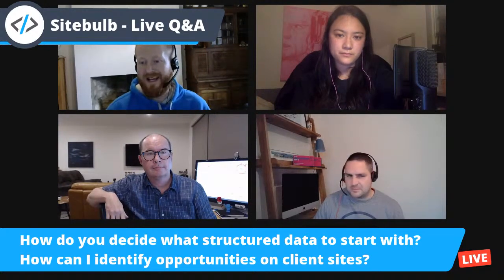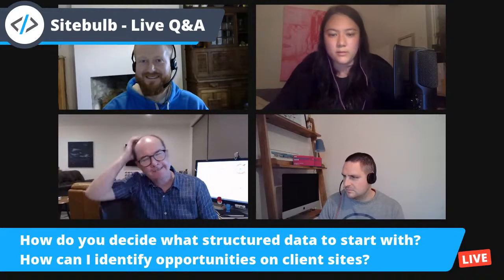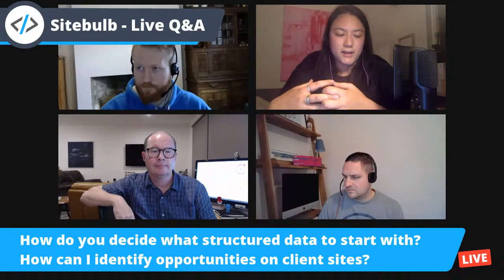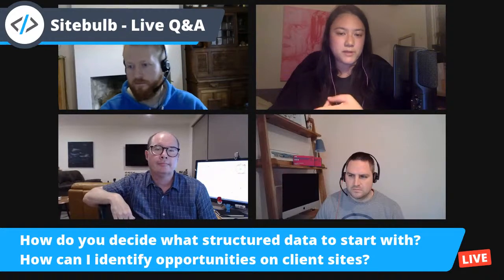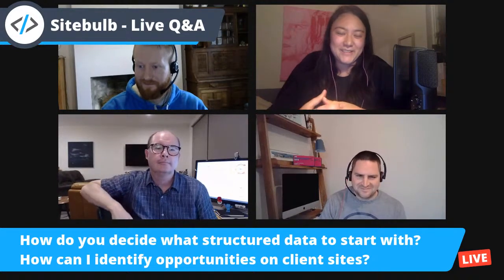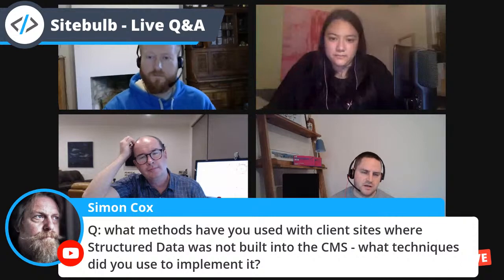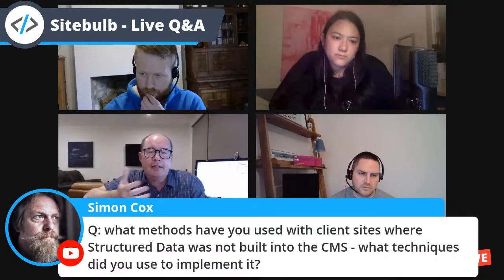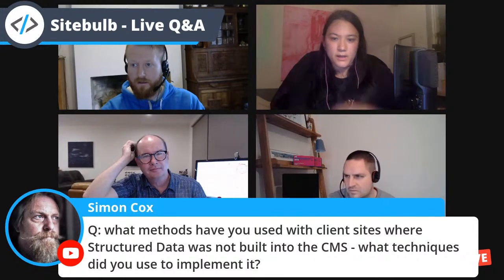Structured data implementation in the real world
Are you ready for part two of our structured data live Q&A series?

We've got two more amazing structured data experts joining us to talk about 'Structured Data Implementation in the Real World'.

We're delighted to welcome Nik Ranger and Tony McCreath as our special guests!

Unsure where to start with structured data? Not sure how to get your markup implemented? Struggling to scale up or stay on top of changes? Let us answer your questions!